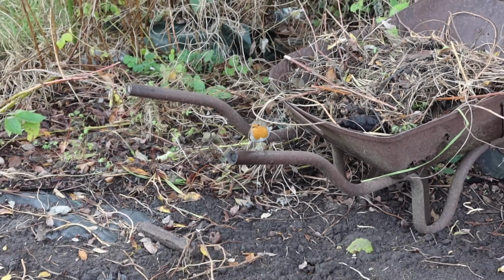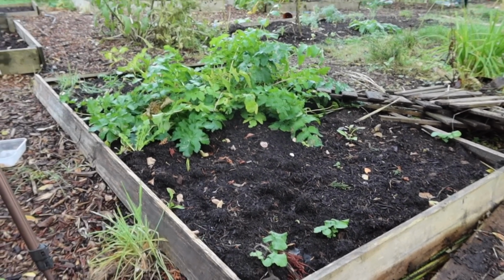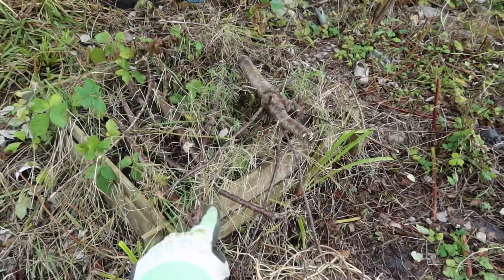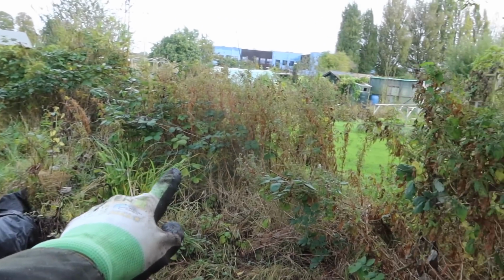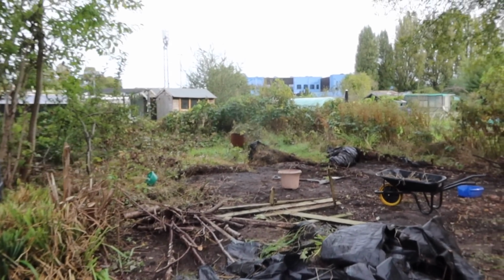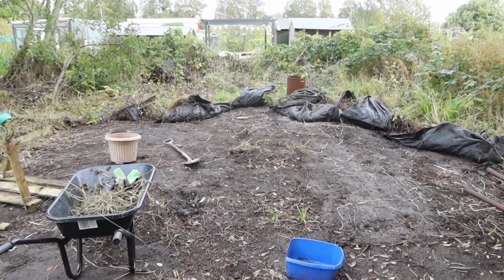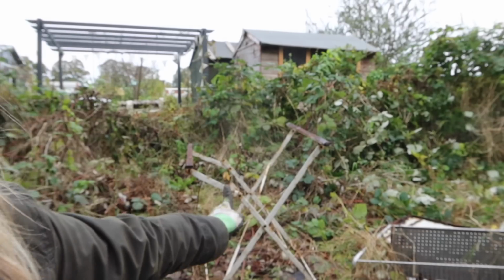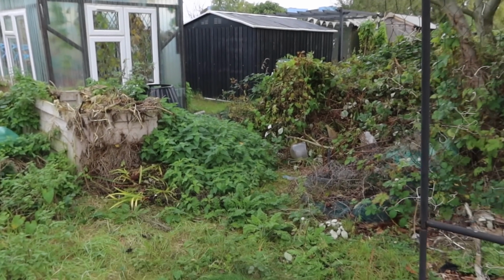HOW MUCH DID MY NEW ALLOTMENT PLOT COST? / ALLOTMENT GARDENING FOR BEGINNERS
Welcome to my allotment gardening channel. My name is Emma and these vlogs are my allotment diaries. 2023 is is my forth year on my plot.